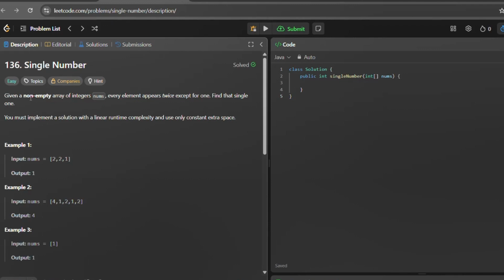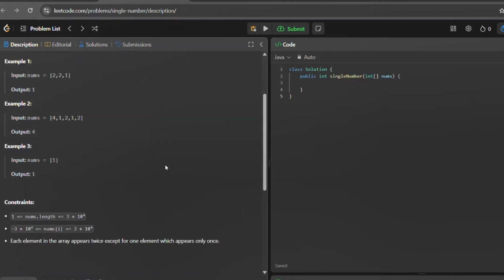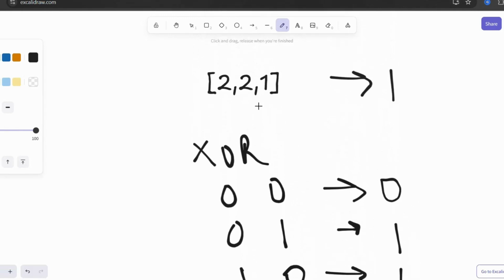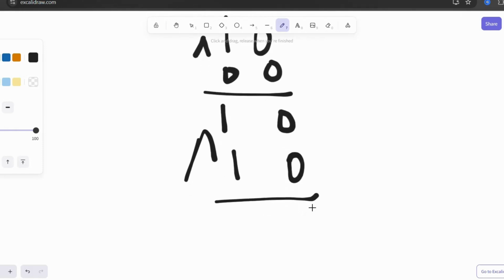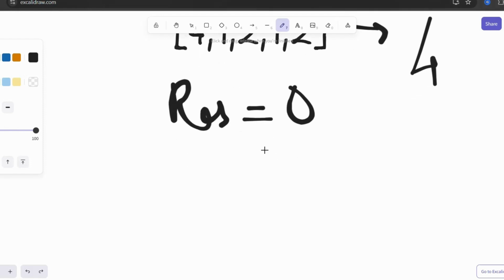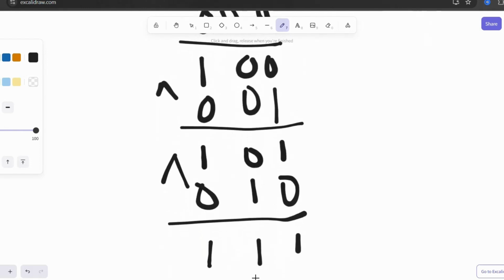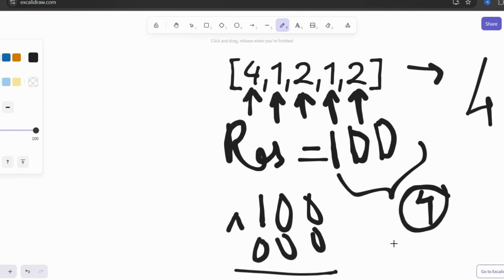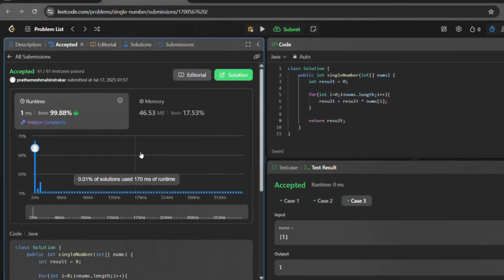Single Number LeetCode 136 🔥 | Java Solution Explained with XOR Trick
🎥 In this video, I explain how to solve the "Single Number" problem (LeetCode 136) using Java with a smart and efficient approach using the XOR bitwise operator.

🔍 Problem Statement:
You're given a non-empty array of integers where every element appears twice except for one. Find that single one.

💡 What you'll learn in this video:
✅ Why XOR is a perfect tool for this problem
✅ Step-by-step breakdown of the logic
✅ How to implement the solution in Java
✅ Time and space complexity analysis
✅ Tips for similar bit manipulation interview questions

📌 Example:
Input: [4, 1, 2, 1, 2]
Output: 4

🧠 Concepts Covered:
-Bitwise XOR Operator
- Array Traversal
- Space Optimization
- Coding Interview Techniques

- Bit Manipulation Problems in Java

👇 Timestamps:
00:00:00 - Introduction
00:24:13 - Problem Explanation
01:58:15 - XOR Concept
08:50:21 - Java Code Walkthrough